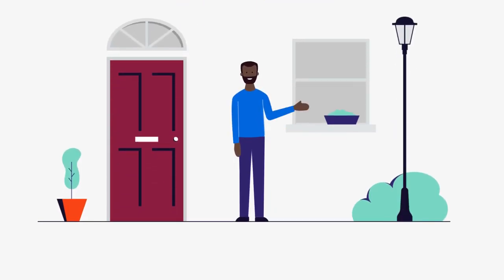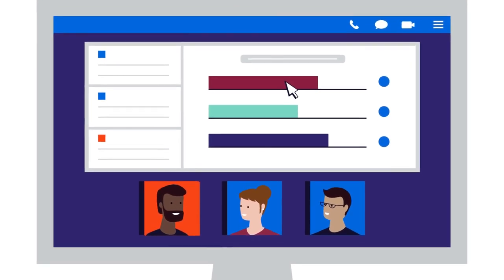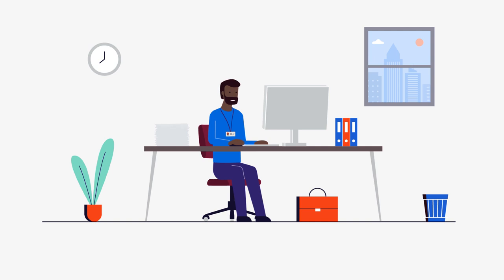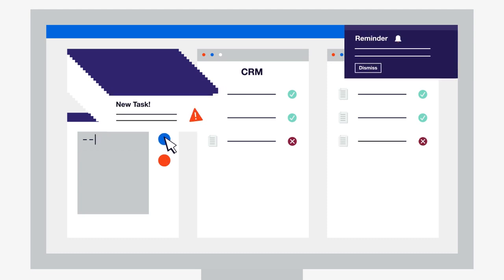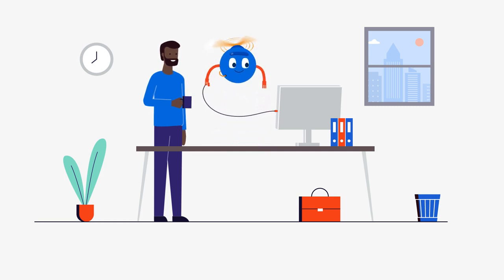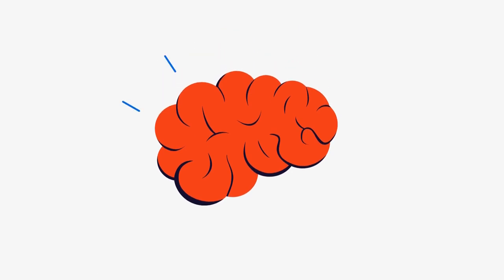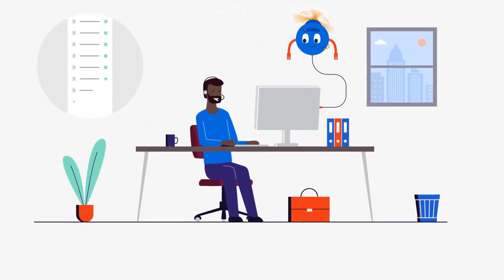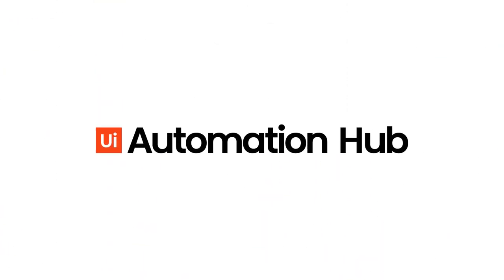How do you figure out what to automate? Meet UiPath Automation Hub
Determining what to automate is now way easier. With UiPath Automation Hub, your team can crowdsource automation ideas from across your company, and manage the entire automation lifecycle in one central location.